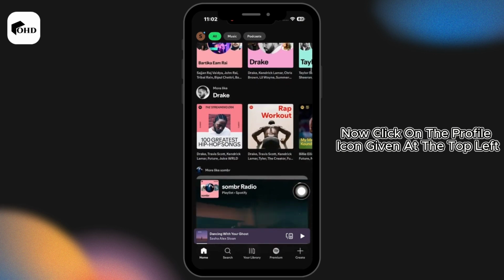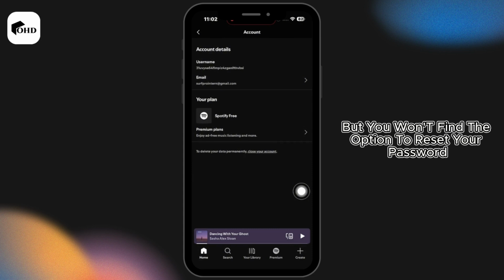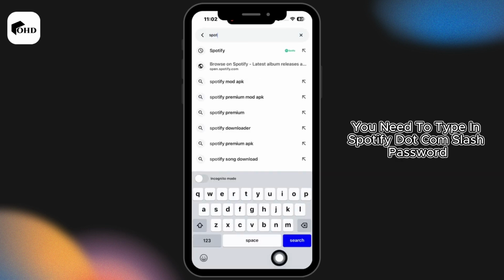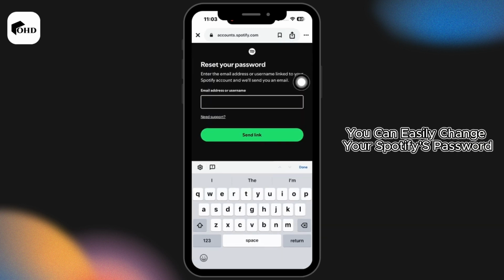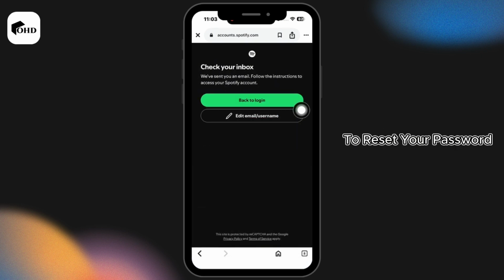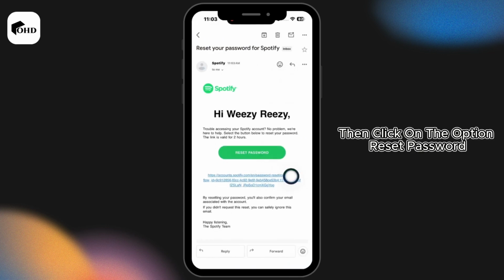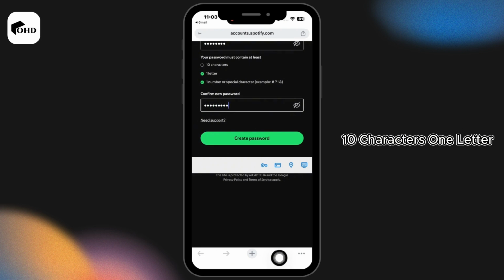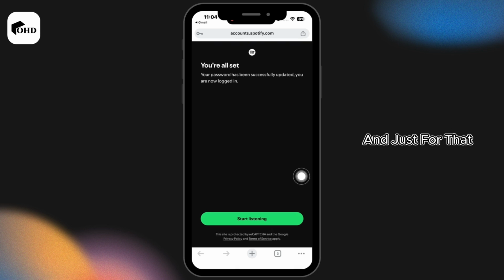How to Change Your Spotify Password in 2025 – Quick & Easy Guide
Need to update your Spotify password? This quick 2025 tutorial shows you step-by-step how to change your password to keep your account secure. Perfect for users who want to protect their playlists, payment info, and personal data.

Timestamps:
00:05 – Intro
00:15 – Access Spotify account settings
00:45 – Change and save your new password

• Works for desktop, mobile, and web Spotify accounts
• Boost your account security in under a minute
• Protect your playlists and personal information
• Ideal for all Spotify users in 2025